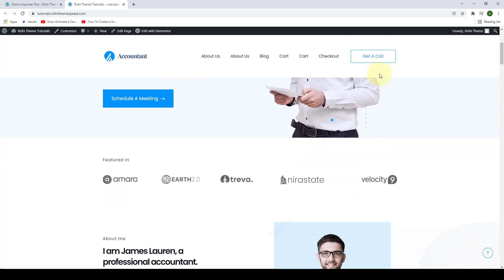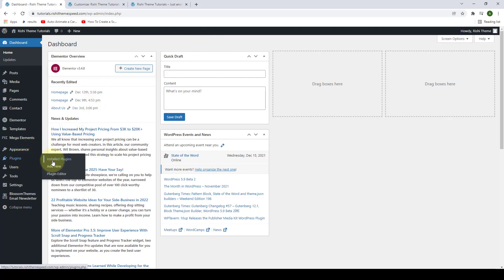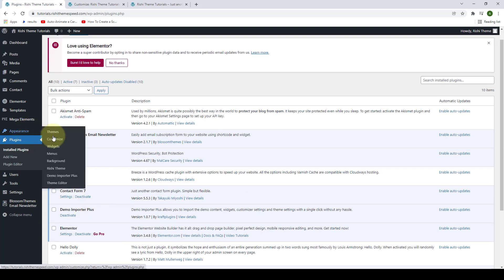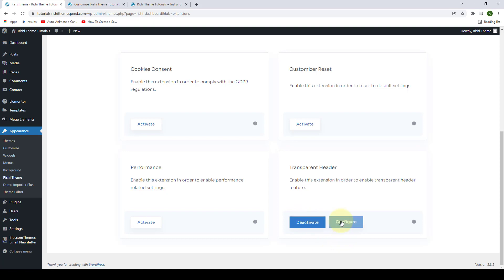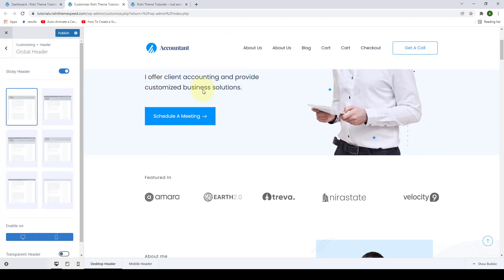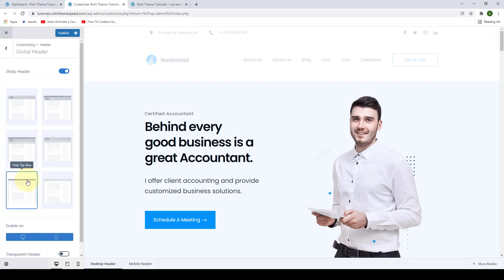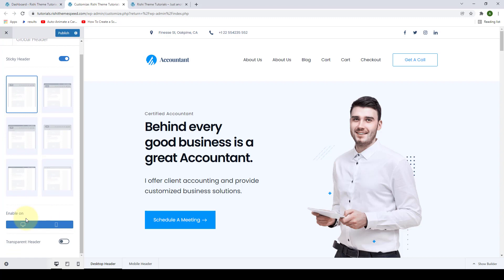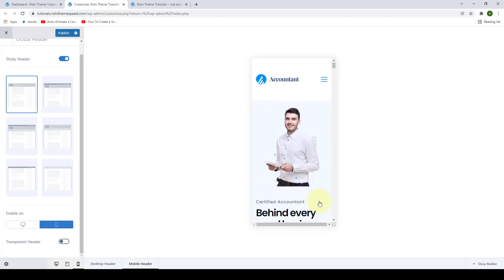How To Make Header Sticky | Rishi Theme